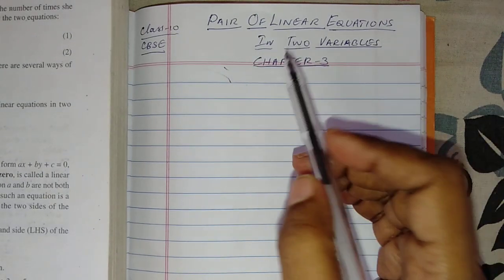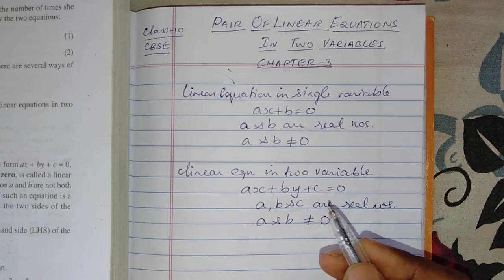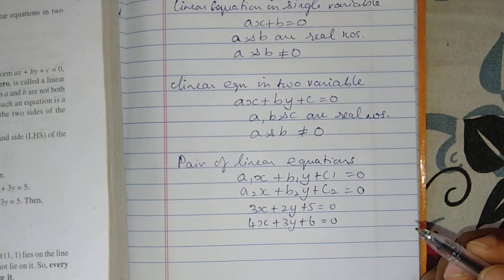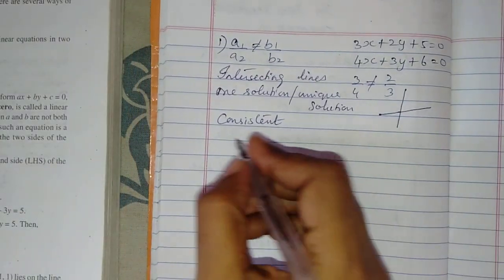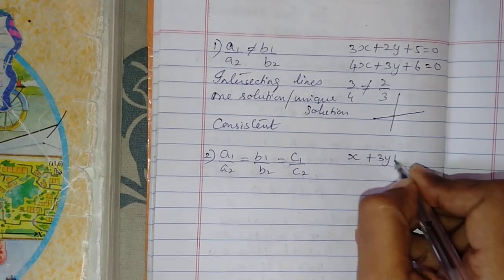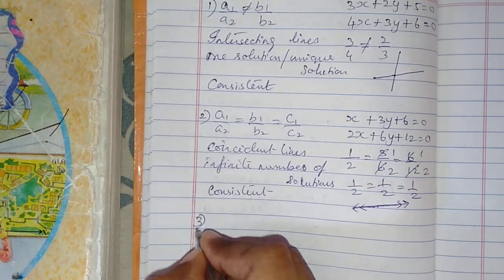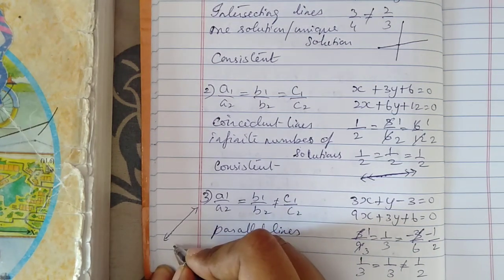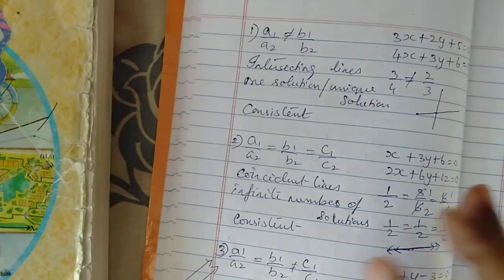Class 10 Chapter 3 Introduction to Pair of Linear Equations in Two Variables NCERT CBSE In English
Class 10 Chapter 3, NCERT CBSE, Mathematics

This video provides you an introduction to the chapter and methods to solve the pair of linear equations in two variables.